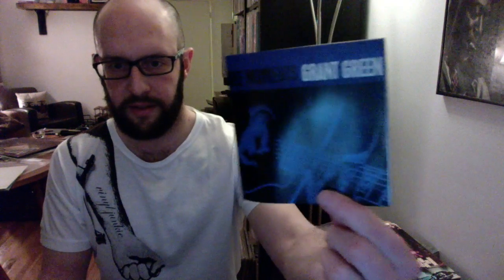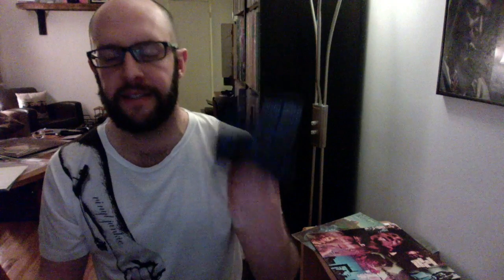Jazz Albums I Would Love on Vinyl #2 - More Blue Note Albums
John Coltrane, Cannonball Adderley, Art Blakey, Horace Silver, Donald Byrd, Wayne Shorter, Grant Green, Hank Mobley, Dexter Gordon, Jackie McLean, Johnny Griffin, Bud Powell.

NeedleGroove: Designs inspired by the love of vinyl records. We channel our passion for vinyl and design to create clothing and accessories for vinyl junkies to wear and use in their everyday lives.

The NeedleGroove team is made up of Kieran, vinyl junkie & idea generator; and Edi, design & web guru. Kieran approached Edi with his ideas for vinyl-related designs in late 2014 and, shortly thereafter, the Vinyl Junkie Tee was born.  They continue to collaborate together, creating what you see on Needlegroove.Com.

Whether you are a casual crate digger or full blown vinyl junkie, NeedleGroove has got your back — literally. We print our designs on t-shirts, as well as mugs, posters, bags and more.